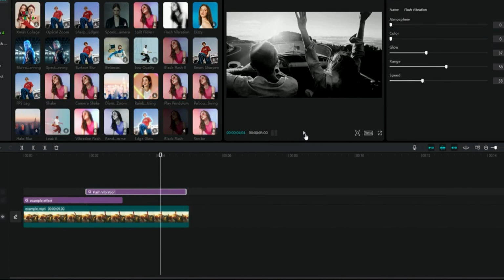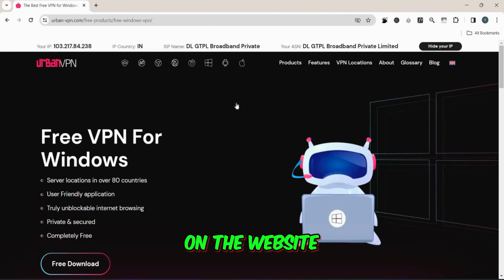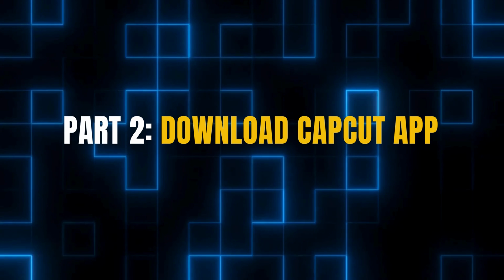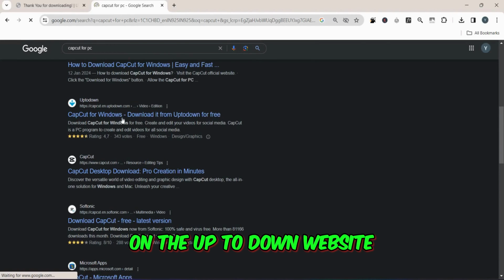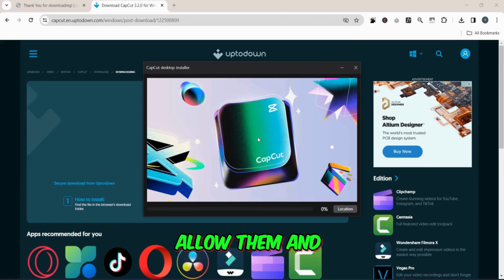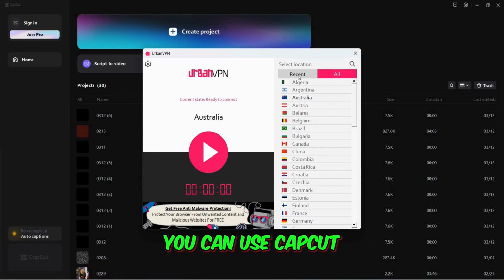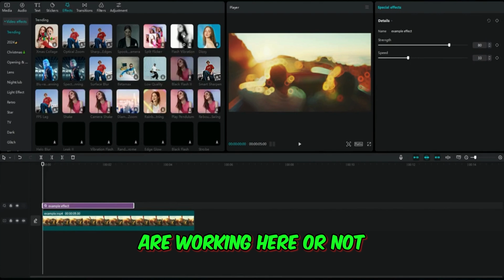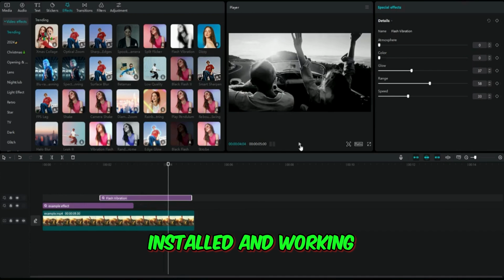How to Download Capcut On PC | Best Free VPN For Capcut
Hi,
Today, I will teach you how to get CapCut on your computer. CapCut is a great app for editing videos. I will also show you a good free VPN to make sure you can download and use CapCut smoothly on your PC.

🔴 **Timestamps** 🔴
00:00 - Introduction
00:21 - Part 1: Download Urban VPN
00:49 - Part 2: Download Capcut App